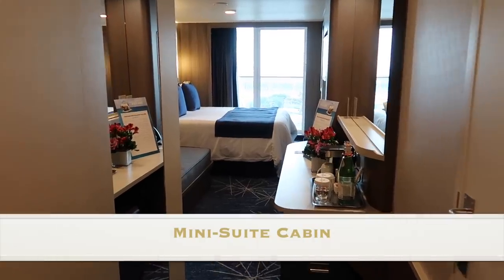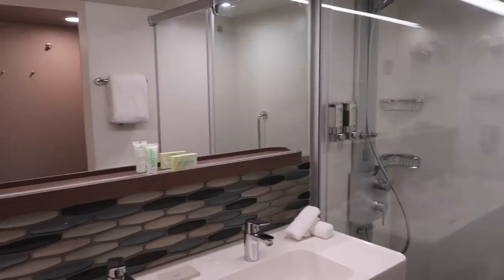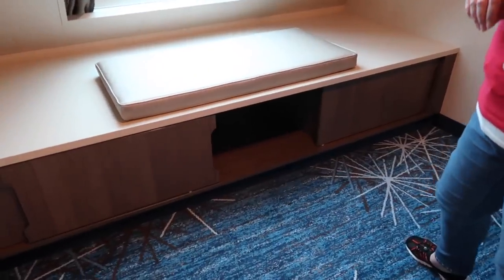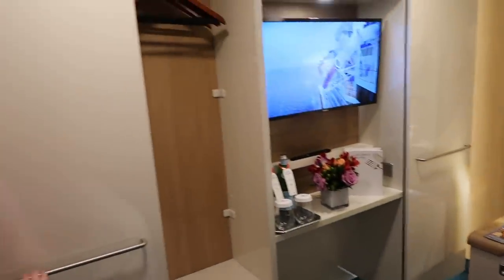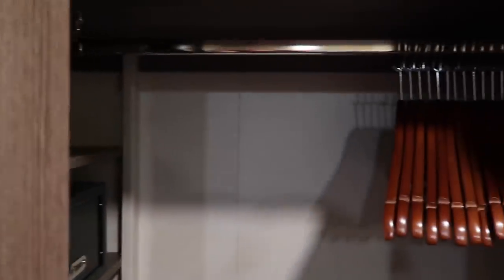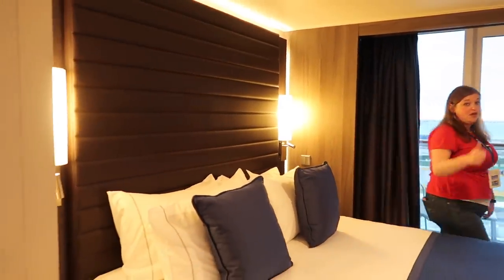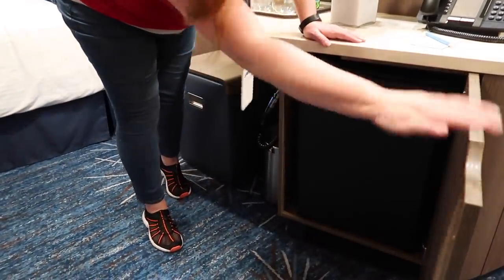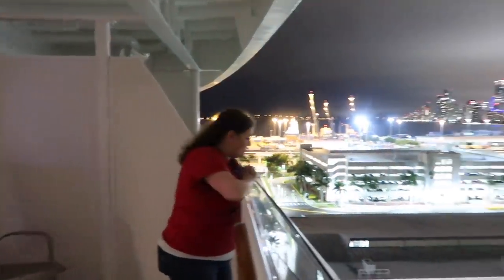Norwegian Encore Cabin Tours -All Cabin Categories: Mini-Suite, Balcony, Oceanview, Interior, Studio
In this video, we will take tours of all of the cabin categories on the new Norwegian Encore:

*Mini-Suite Balcony Cabin
*Balcony Cabin
*Aft-Facing Balcony Cabin (handicapped accessible)
*Family Oceanview Cabin
*Forward Facing Oceanview Cabin
*Interior Cabin
*Studio Cabin & Studio Lounge

Note: Haven area and Haven cabins are a separate video.

If you would like to see more of this ship, please check out our full ship tour and playlist.